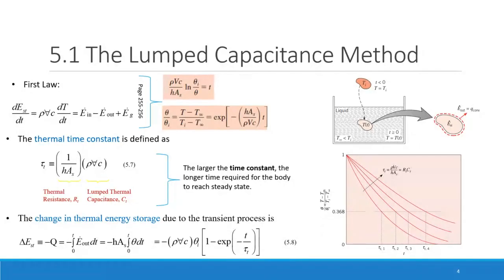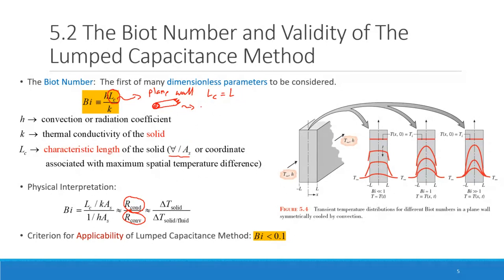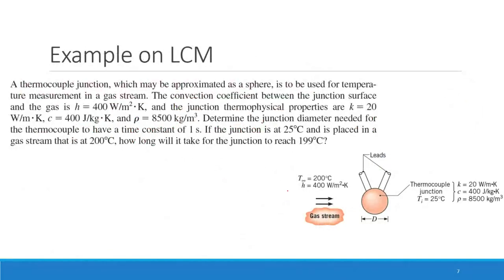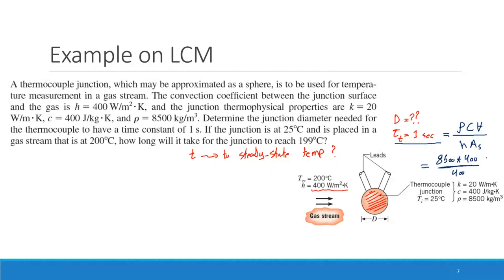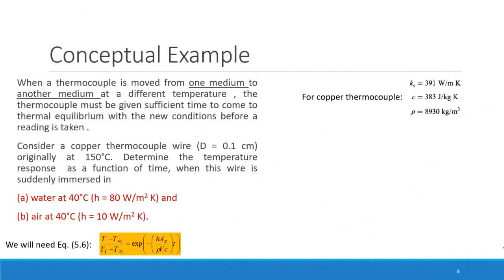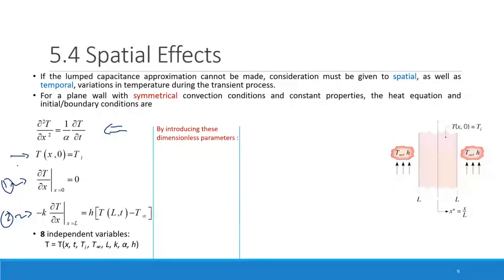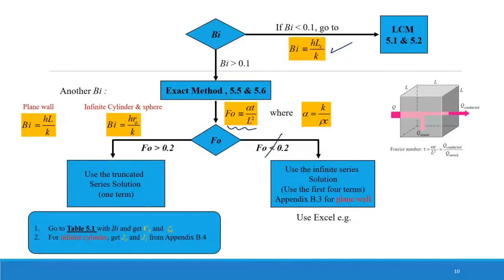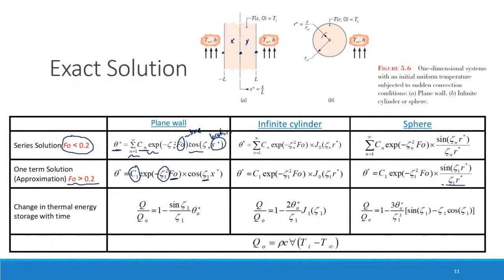ME315 AA LEC20